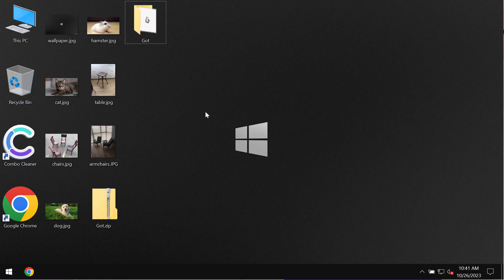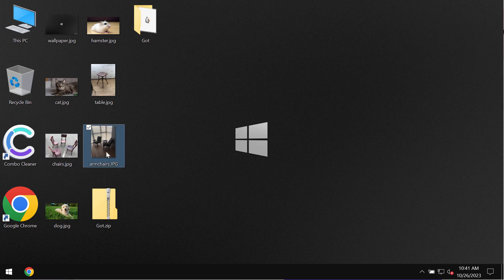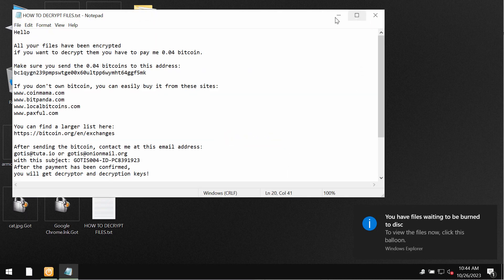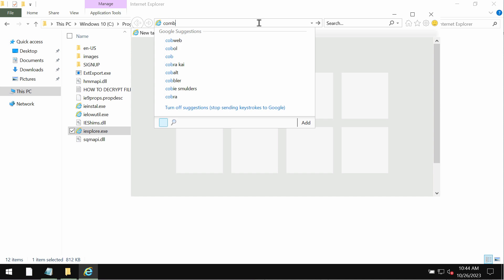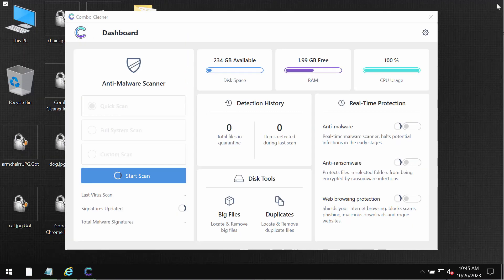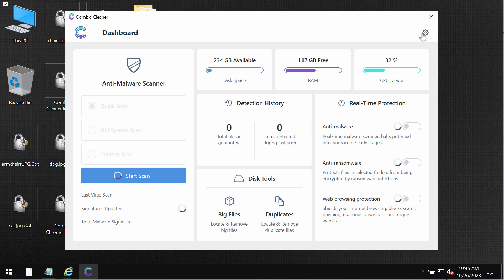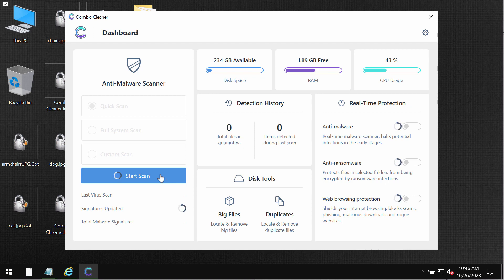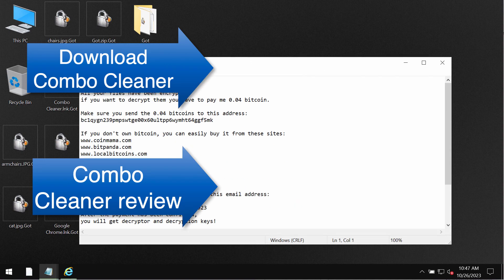Got ransomware removal. How to decrypt .Got files?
Got is a ransomware from the Xorist family. This ransomware is also referred to as the .Got file virus. It encrypts files and appends the .Got extension to the filenames. Hence, it's not possible to use the files anymore. The ransomware then tells the victims to pay a special ransom for file recovery. However, paying the ransom is not a good idea, of course. This doesn't guarantee the file restoration. If you pay the ransom you may just waste the funds. Don't pay it! Get rid of this file virus with Combo Cleaner Antivirus via the official and thus get your data always protected with its help in the future.

More information about this threat can be found in this detailed guide